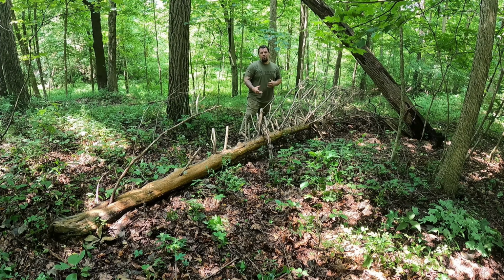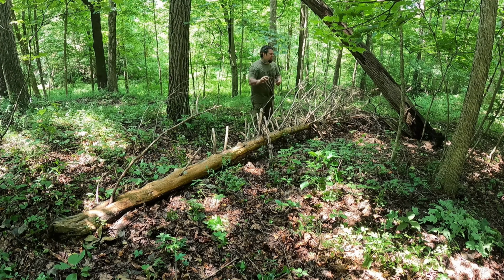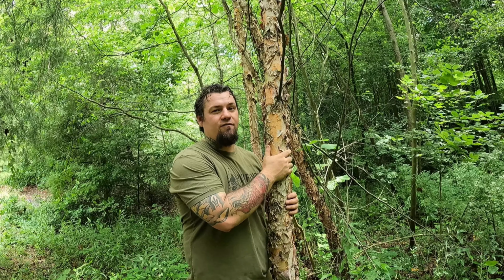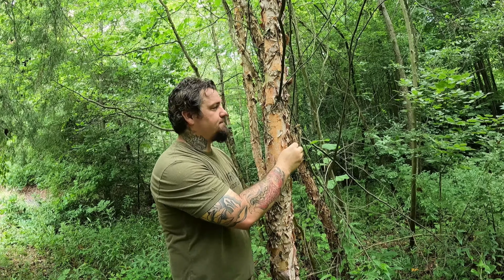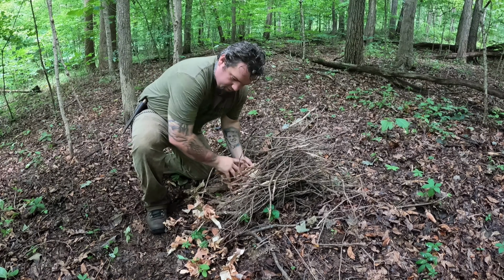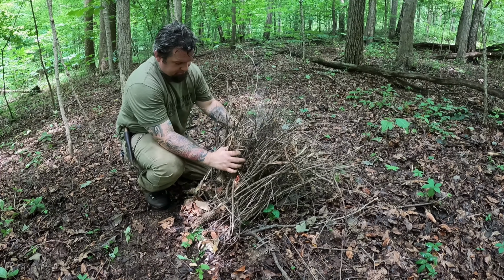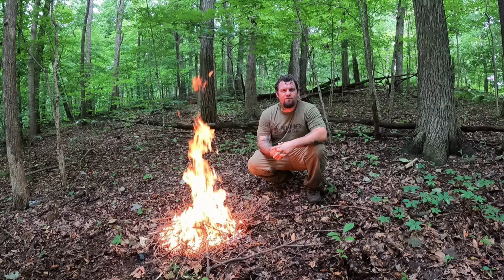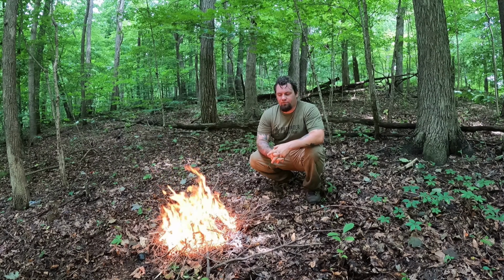How to start a Fire in Wet Conditions using Natural Materials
Thank you all for your continued support even though ive been away for a while. It truly means alot!